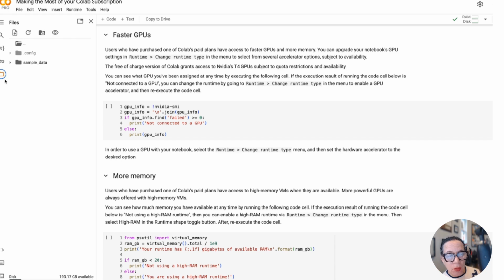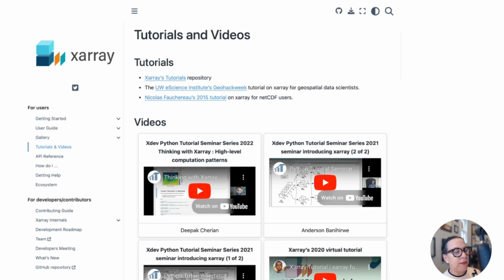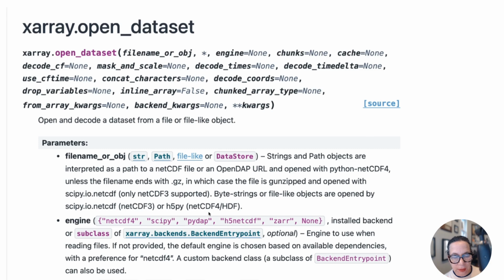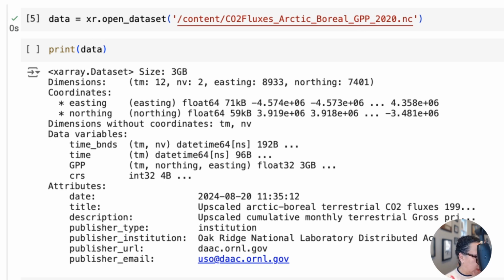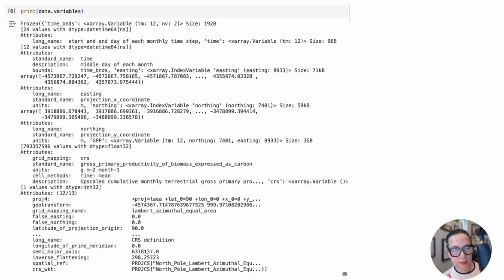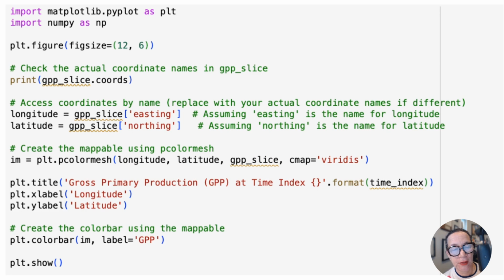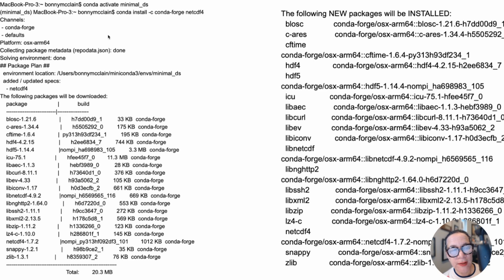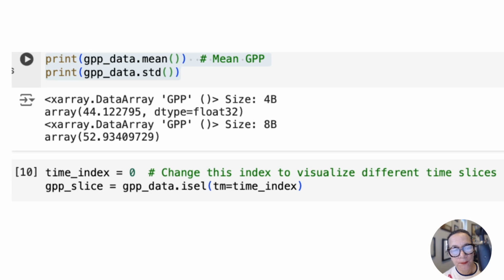Quick tutorials to introduce you to digital storytelling and geospatial science